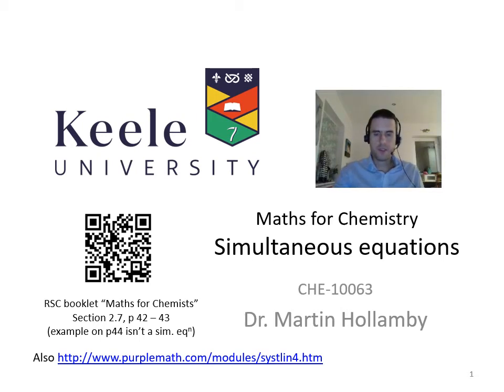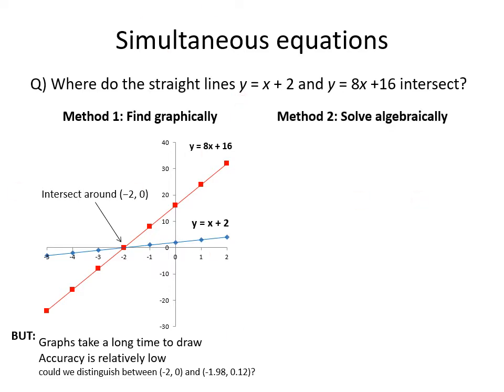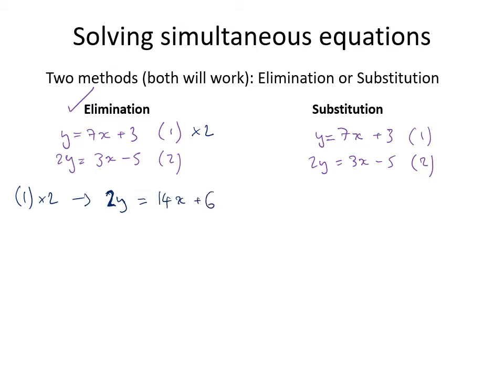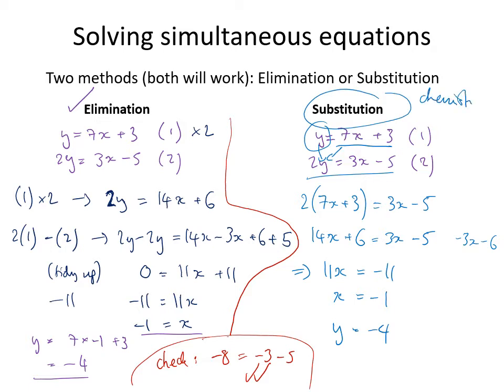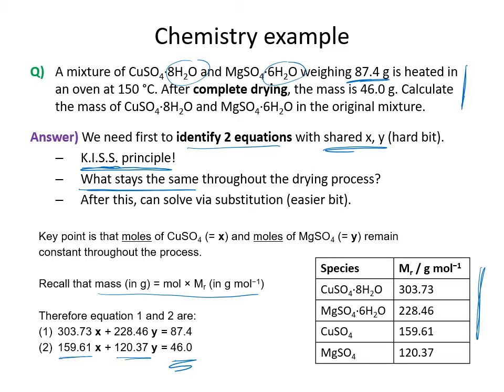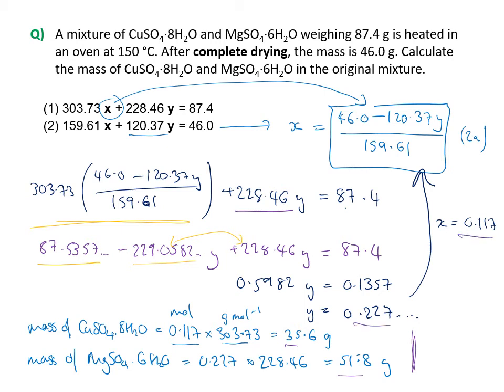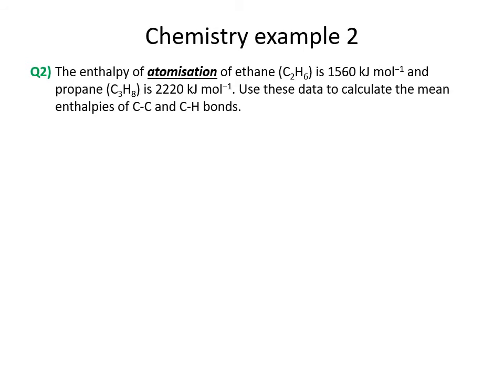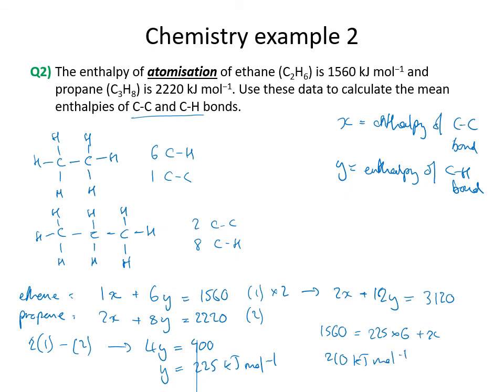MJH 01 Simultaneous equations - CHE10063 Maths for Chemistry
Methods for solving simple simultaneous linear equations using algebraic methods (substitution, elimination), plus the construction and solving of simultaneous equations in a chemistry context.